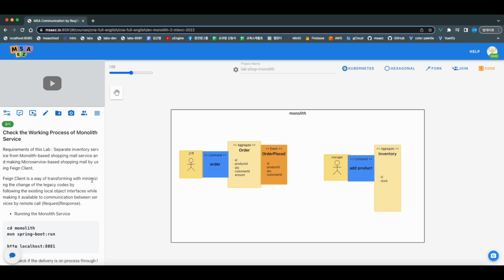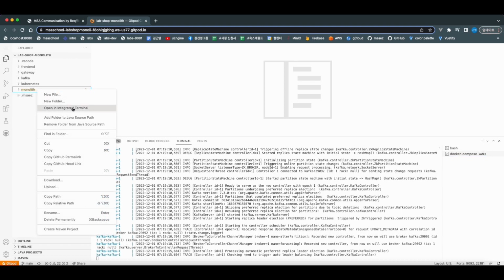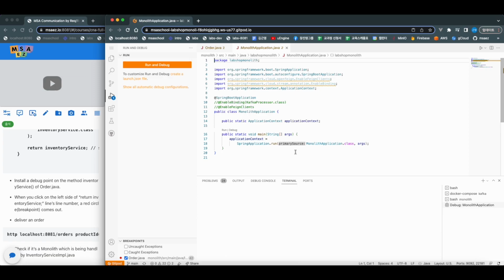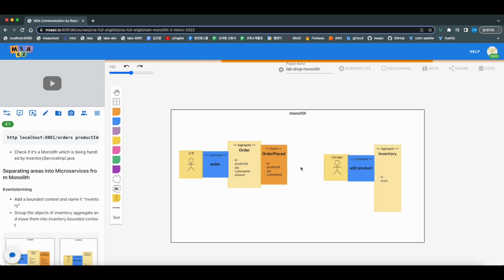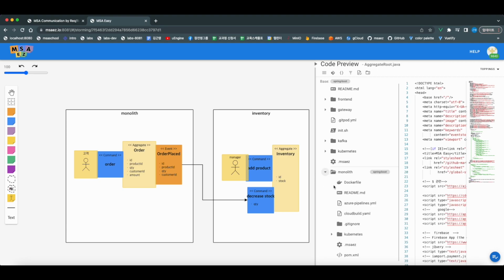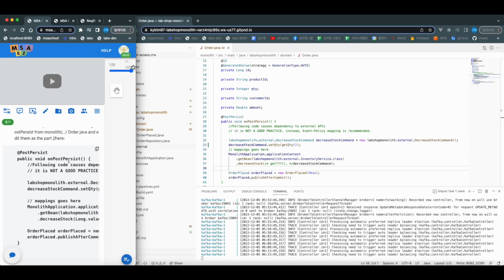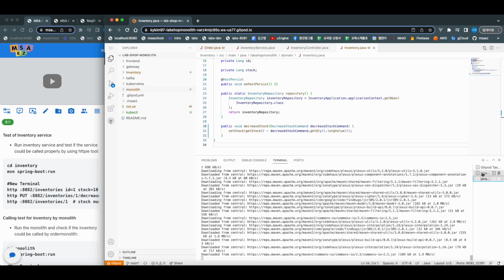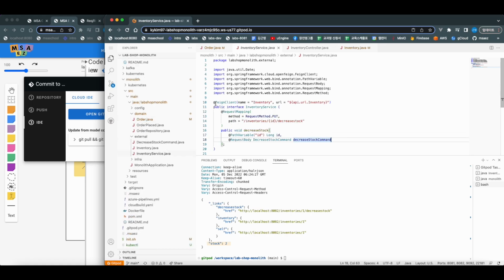Tutorials - MSA Communication by Req:Res